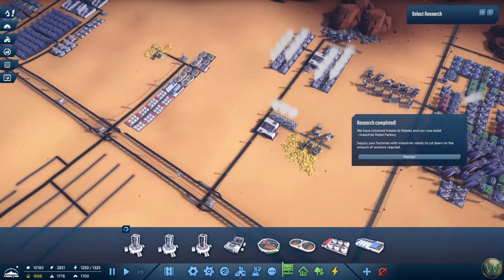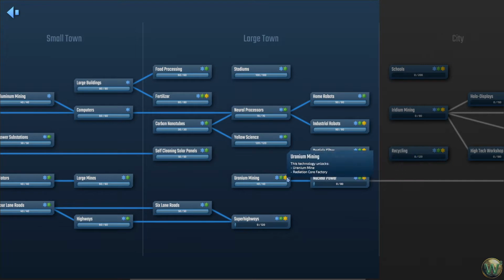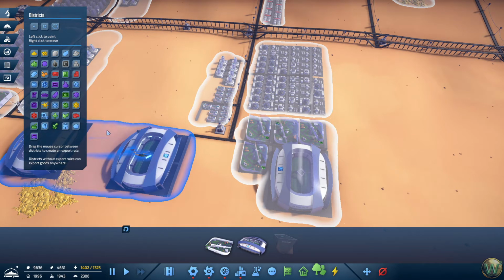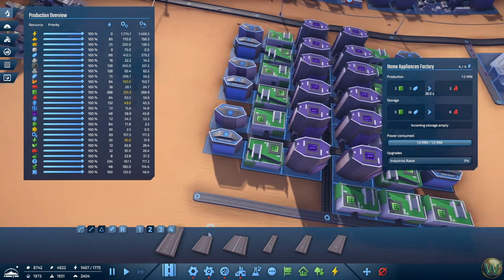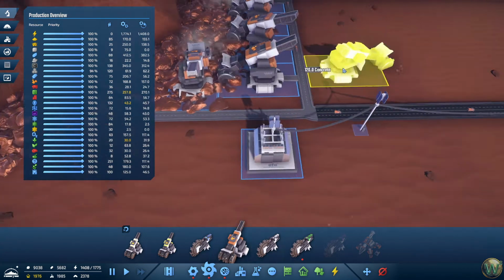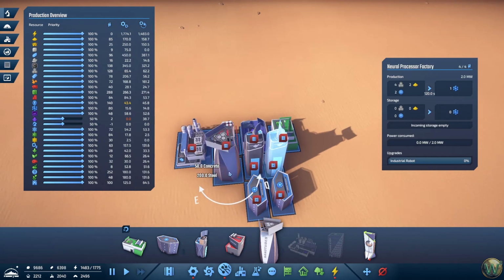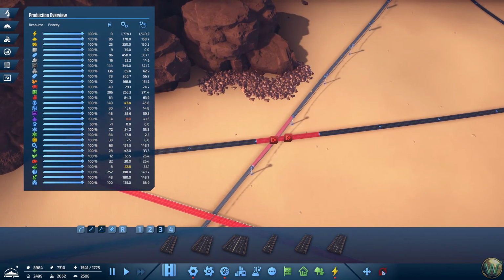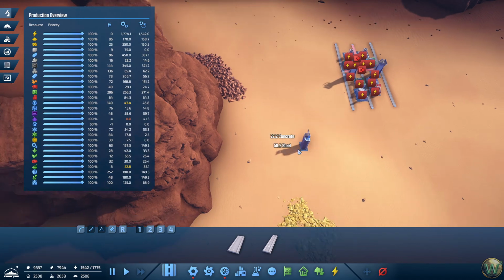InfraSpace, Launch into Early Access, Episode 15: More Residential and Starting Robots - Let's Play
In this episode, I return to InfraSpace for the Early Access launch on Steam, GoG, and Humble.  We set up another Residential district, do a few tweaks to the other builds, and then take a look at the Home Robots build.

InfraSpace is the new game from Dionic Software, the developers of Founders Fortune.  It is a space colony builder game that mixes production games, such as Factorio or Anno, with a free-form city-builder, such as Cities: Skylines.